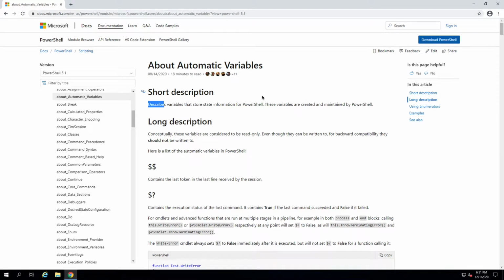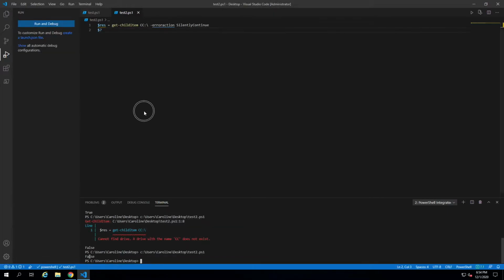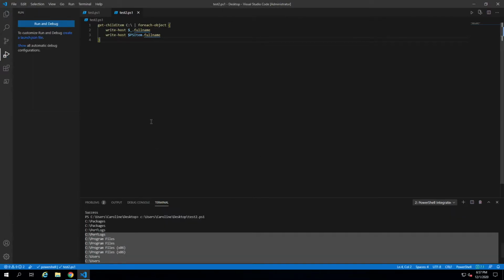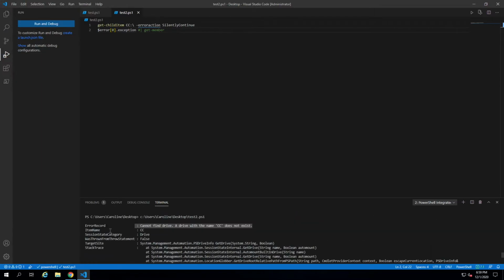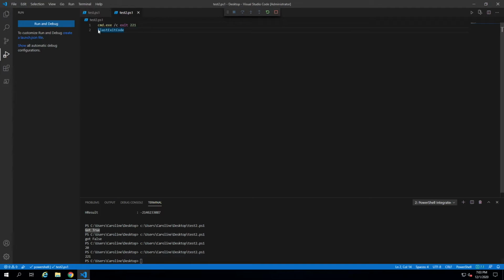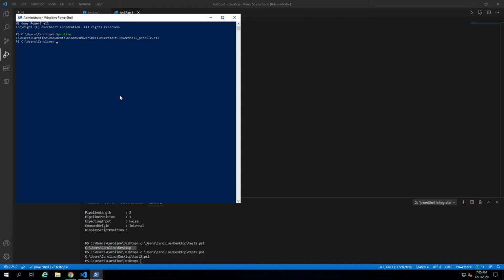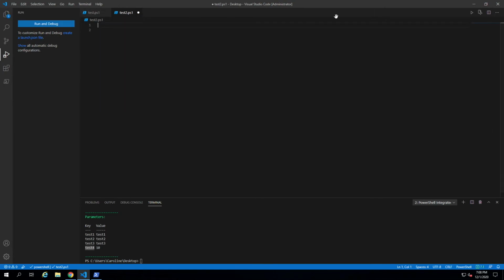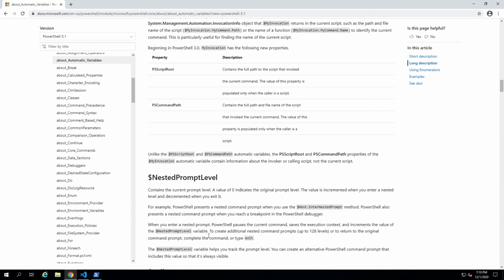10. Automatic Variables - PowerShell Deep-Dive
Automatic variables in PowerShell are variables that are automatically set by PowerShell.